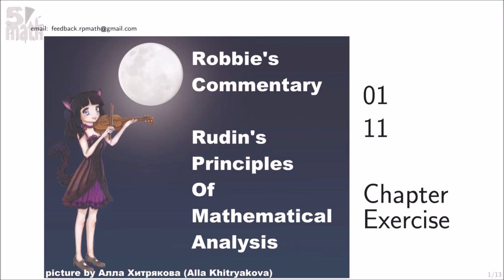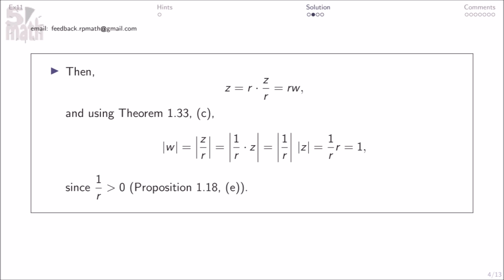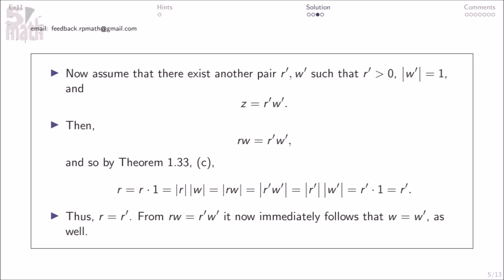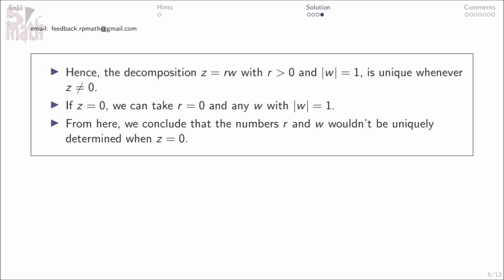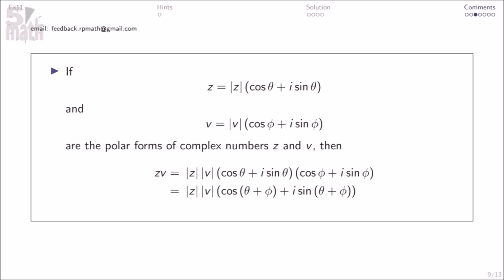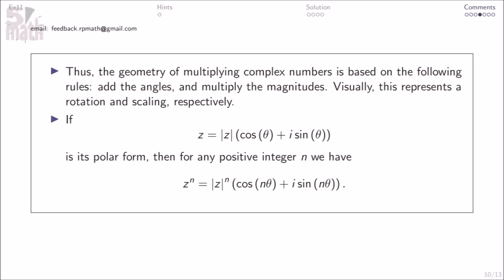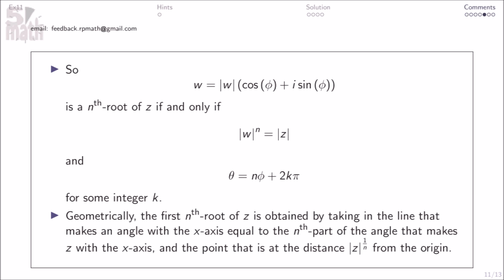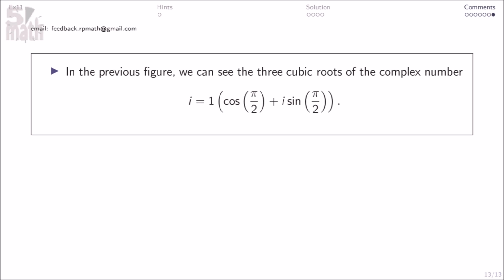Chapter 01 Exercise 11 - Baby Rudin - Principles of Mathematical Analysis, solutions (2024)